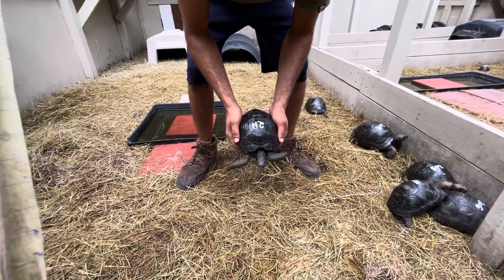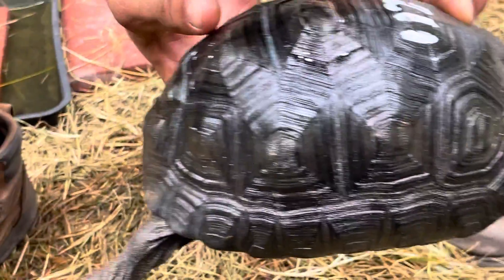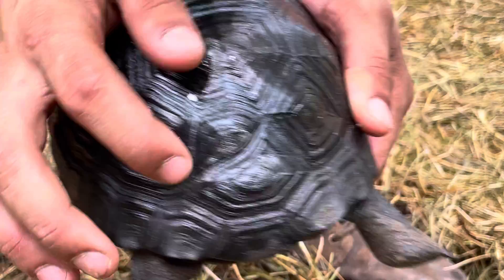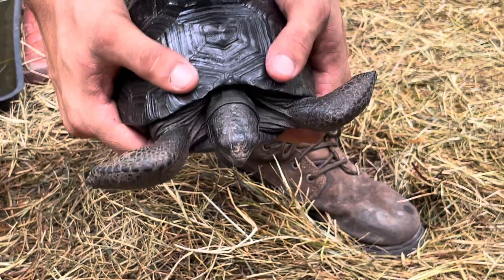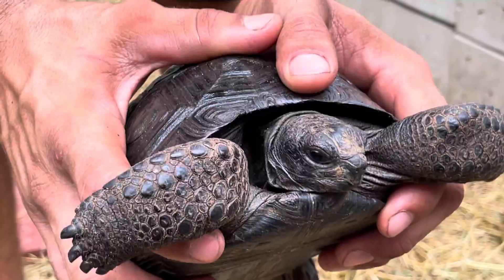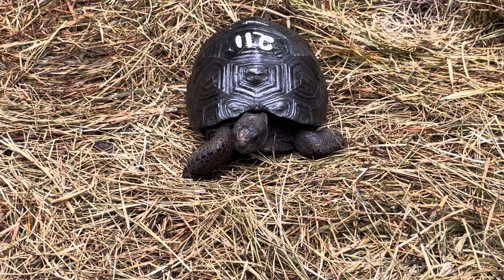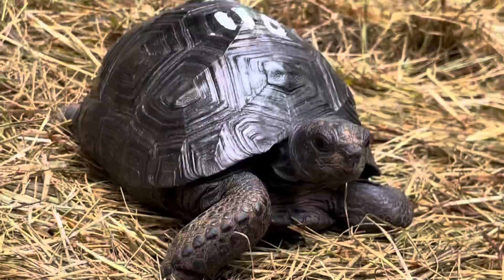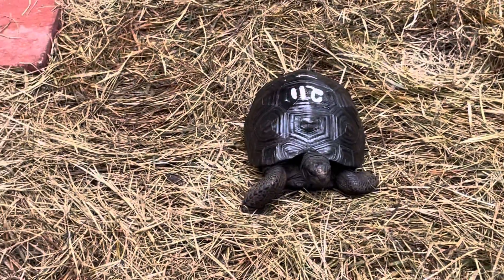ID#211.Avilable 7.5 inch Double Scute Aldabra tortoise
No longer on Hold